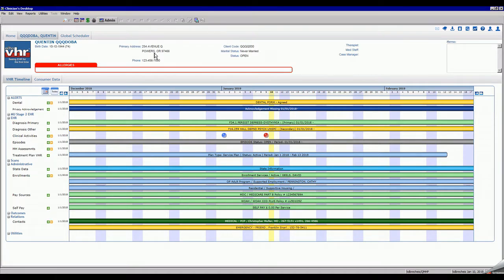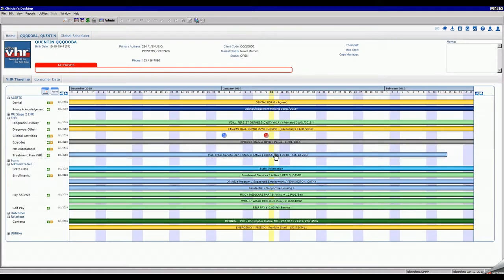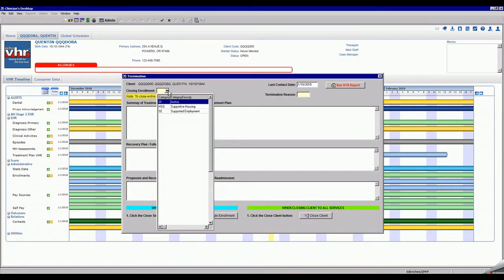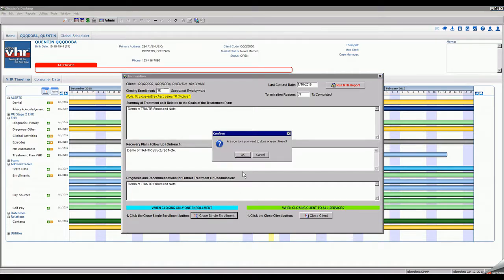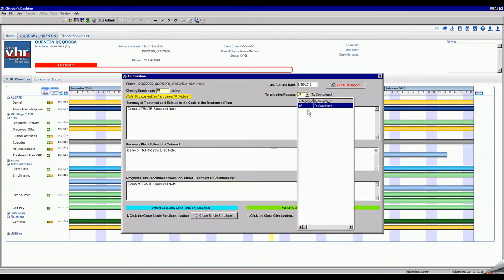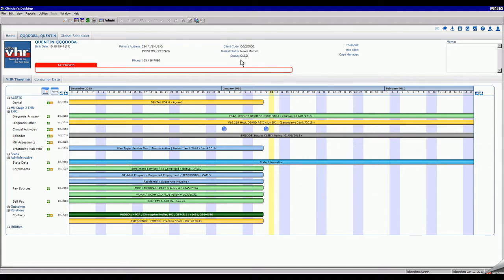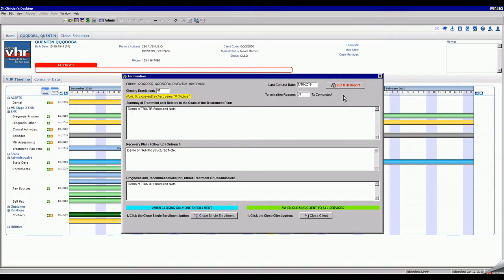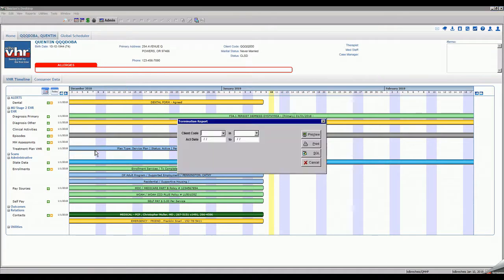TR NTR Training Video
Structured note instructions for termination one or all services for a client in CDT